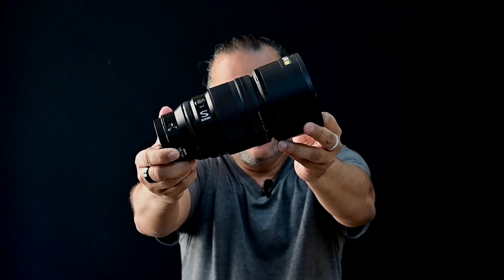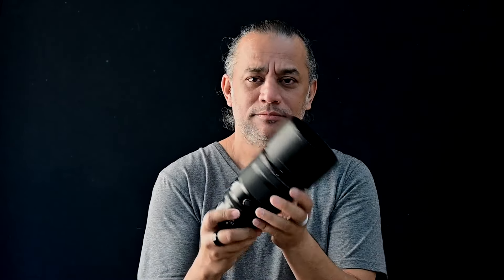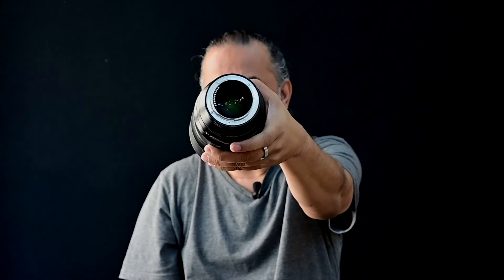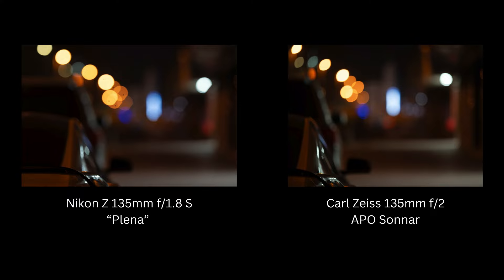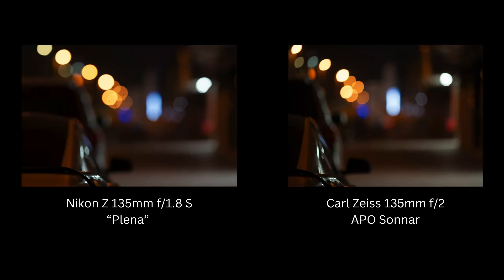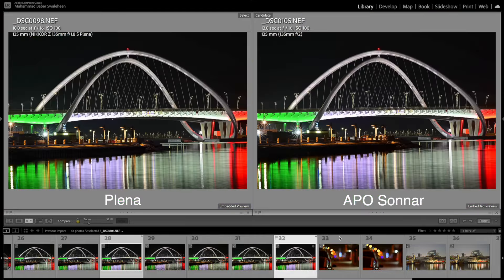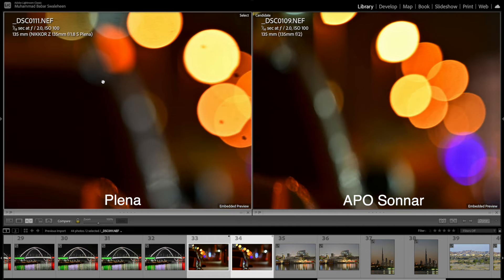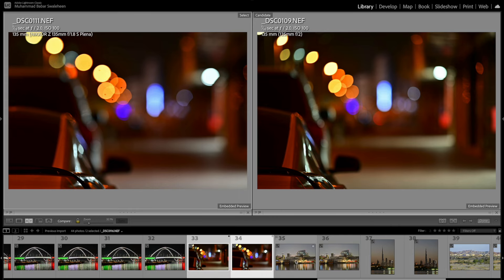Nikon Z 135mm f/1.8 S Plena ..... The Bokeh Monster !!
In this video, I review the Nikon Z 135mm f/1.8 S Plena and compare it side by side in real life with the closest competitor out there which is Carl Zeiss 135mm f/2 APO Sonnar. The rest of the 135mm f/2 from various companies are not even close to Plena & Sonnar.

Warm regards,
Babar Swaleheen